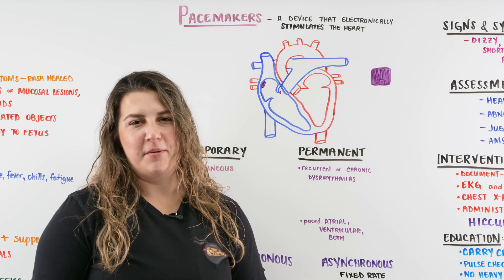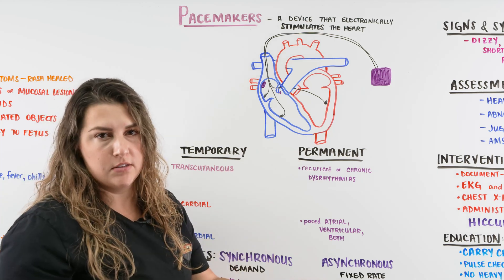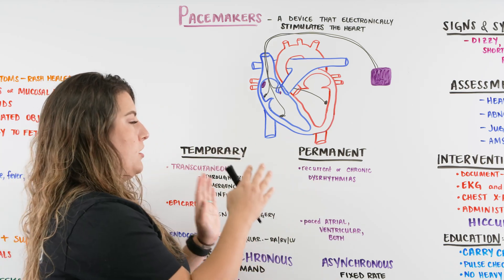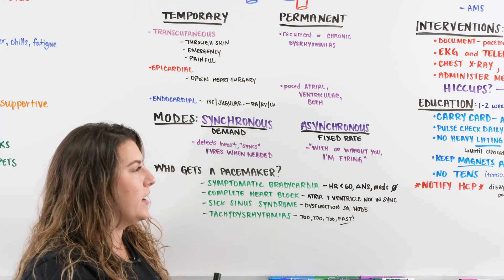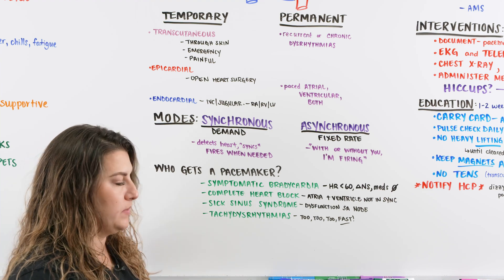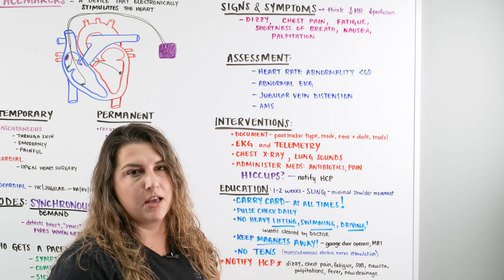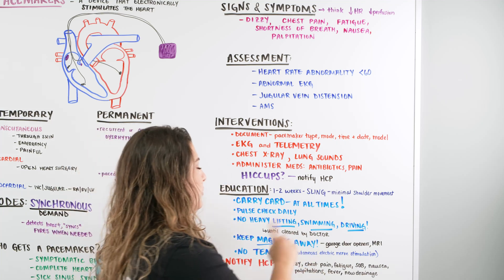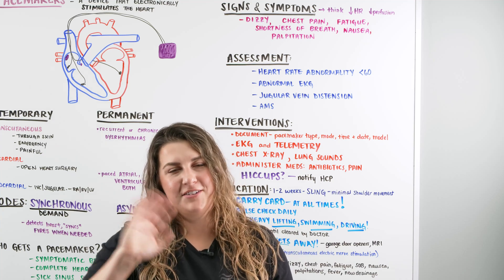Pacemakers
Ninja Nerds!
In this lecture Professor Kristin Beach, MSN, BSN, RN will be discussing Pacemakers and how Nurses will need to manage patients with a Pacemaker. To see what else will be talked about, please see the chapters below in the table of contents. We hope you enjoy this lecture and be sure to support us below!

Table of Contents:
0:00 Lab
0:07 Pacemakers Introduction
1:57 Temporary vs. Permanent Pacemakers
5:08 Pacemaker Modes
7:44 Who Gets a Pacemaker?
9:35 Signs & Symptoms
10:08 Nursing Assessment
11:03 Interventions
12:05 Patient Education
16:13 Comment, Like, SUBSCRIBE!